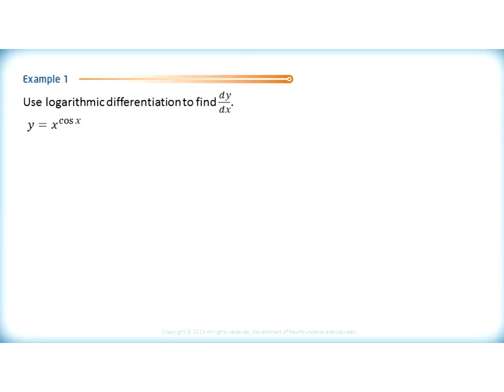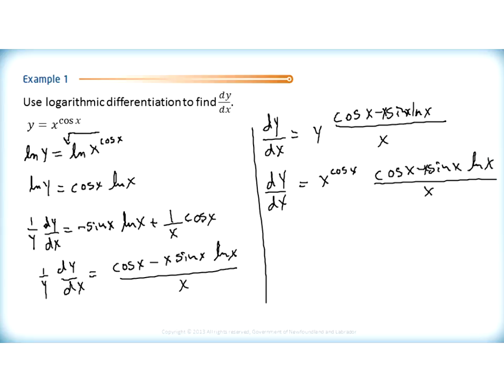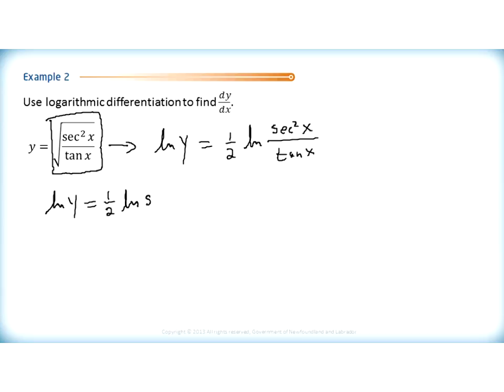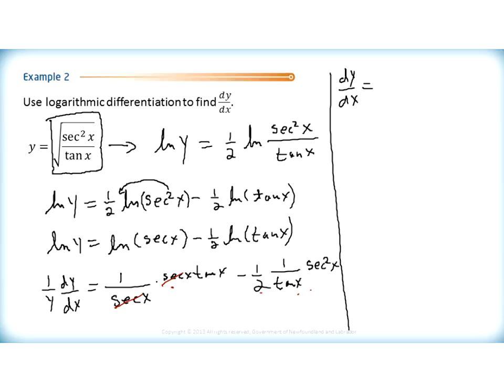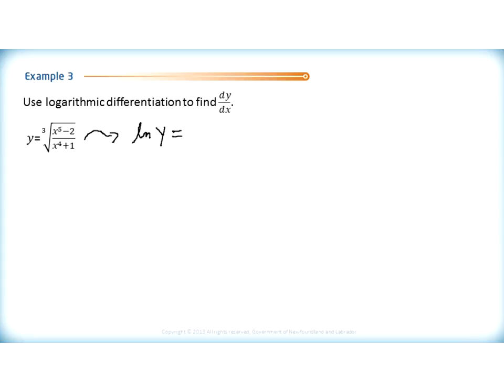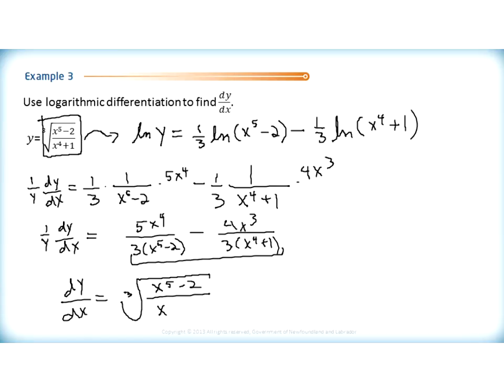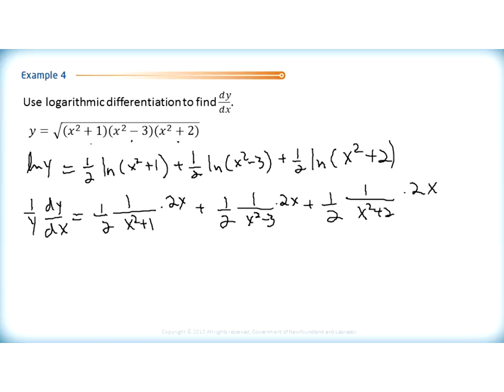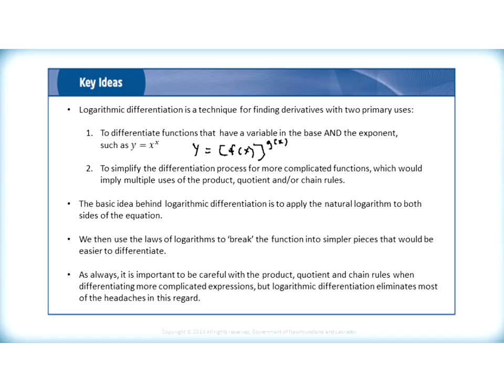MA3208 U8 3 2 Logarithmic Differentiation